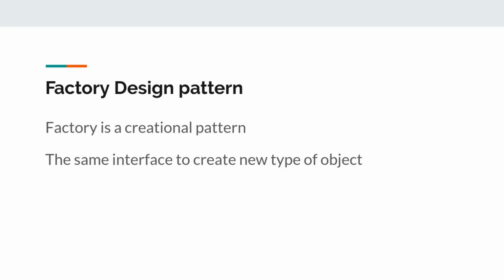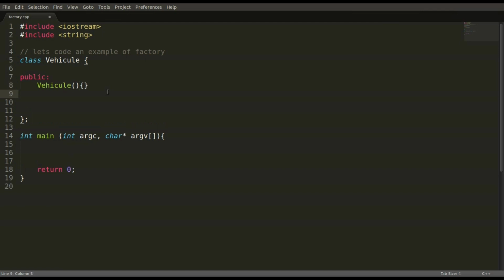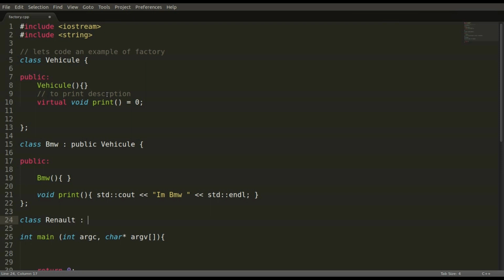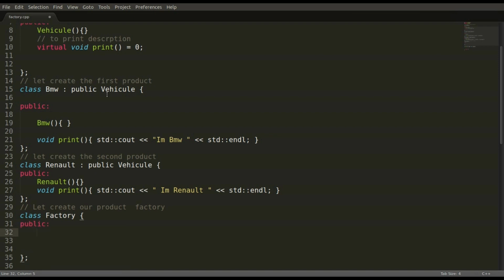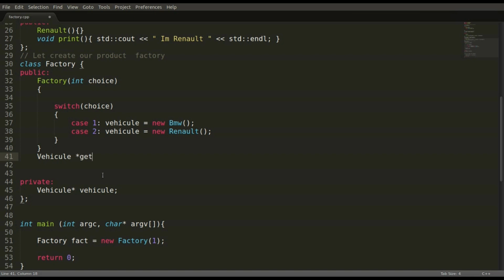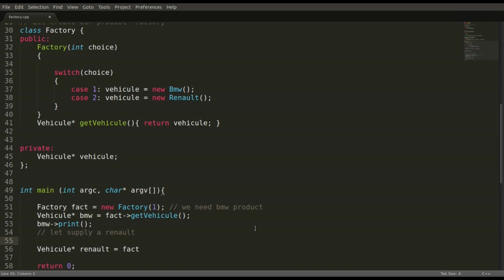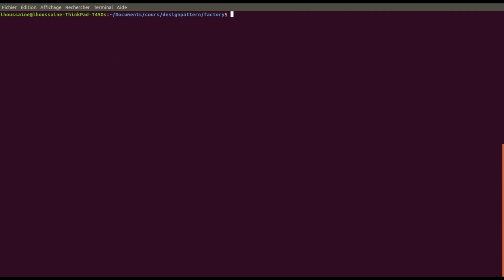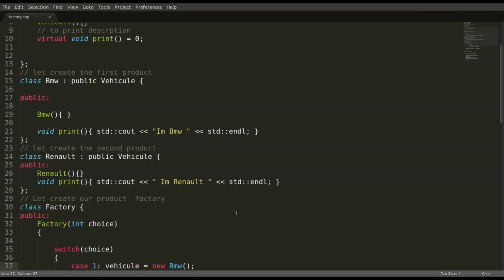Factory Design Pattern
Factory method pattern is a creational pattern that uses factory methods to deal with the problem of creating objects without having to specify the exact class of the object that will be created.

This course comes as the continuity of the Design pattern solution i try to present in this channel by giving practices examples.